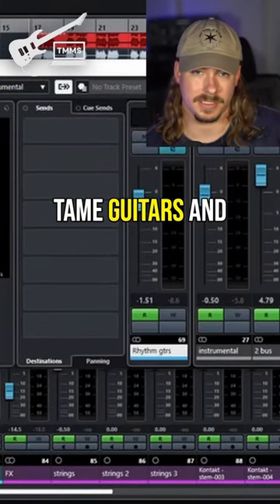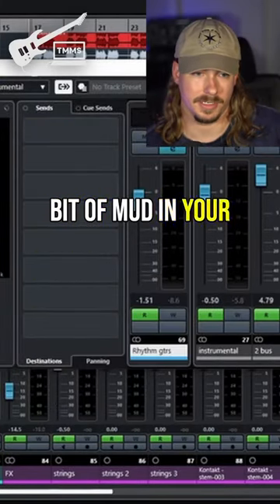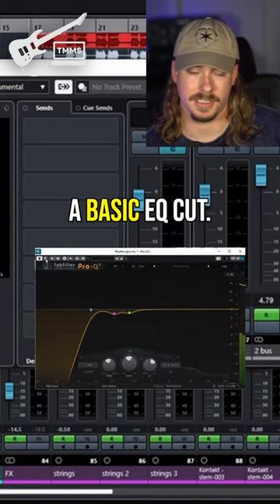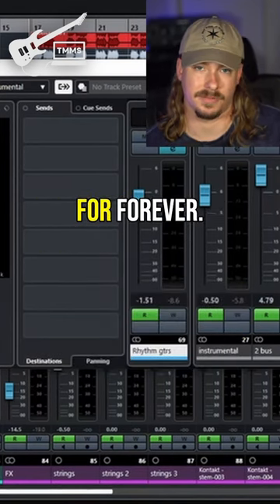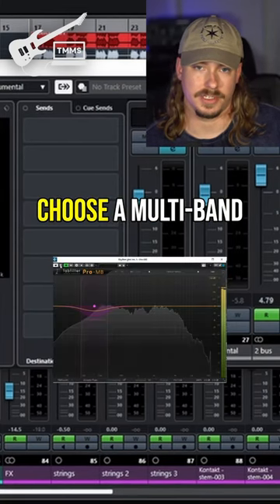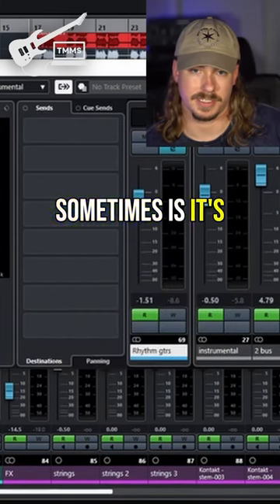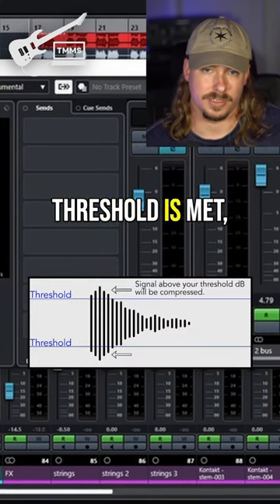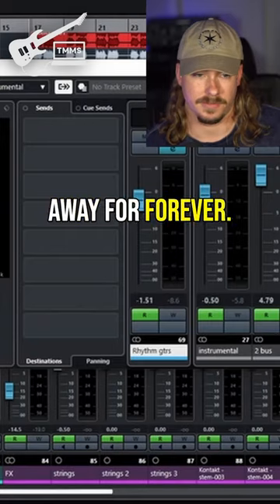EQ VS Multi-Band Compressor for Guitars